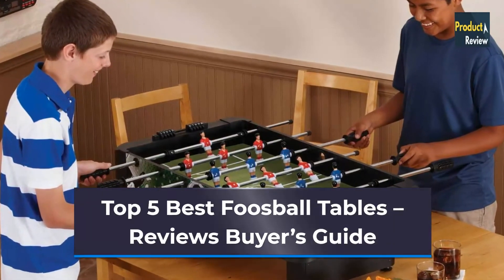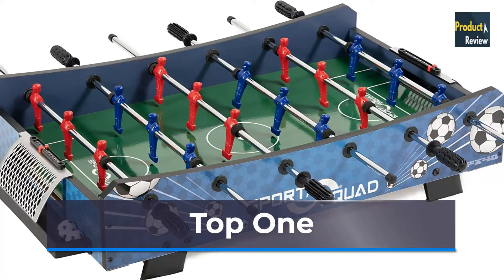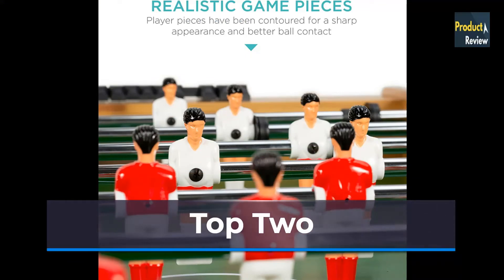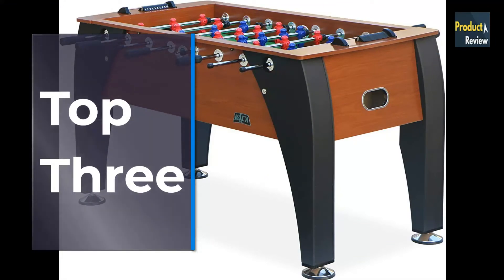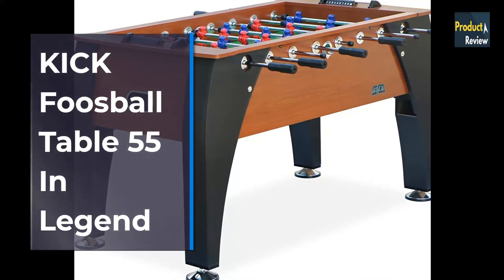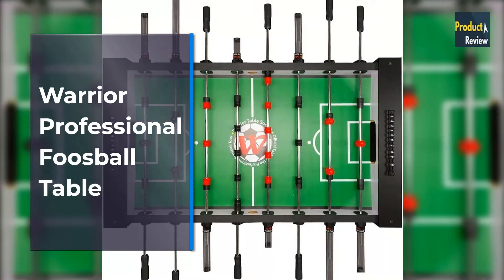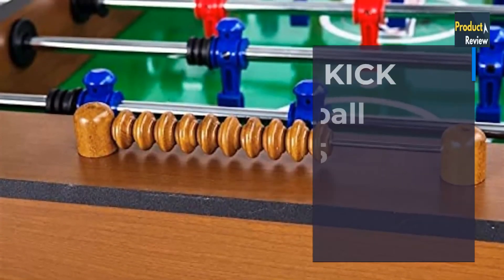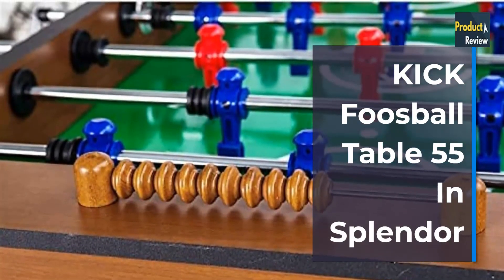Top 5 Best Foosball Tables in 2023 – Reviews Buyer’s Guide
In This Video- We Only Show Available and Top 5 Best Foosball Tables

Top 1. Sport Squad FX40 Foosball Table

Top 2. Best Choice Products 48″/60″ T&R sports Soccer Foosball Table

Top 3. KICK Foosball Table 55 In Legend

Top 4. Warrior Professional Foosball Table

Top 5. KICK Foosball Table 55 In Splendor
Amazon Prime Monthly Offering httpsamzn.to3CiEj4O